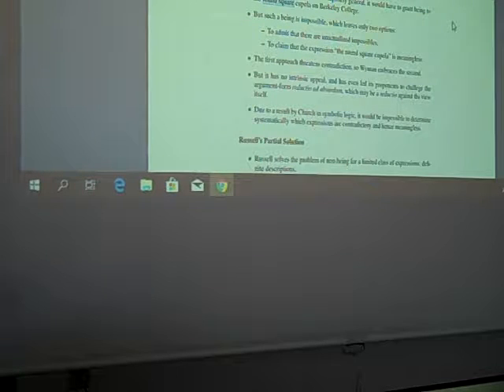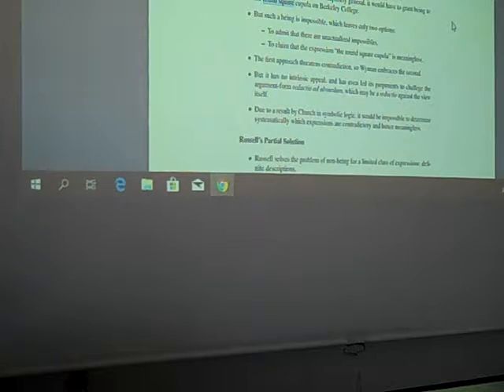Early Modern Philosophy lecture 21b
Dewey, Russell, Wittgenstein